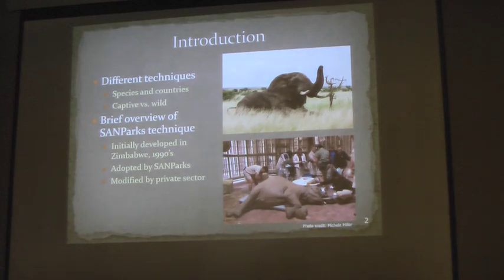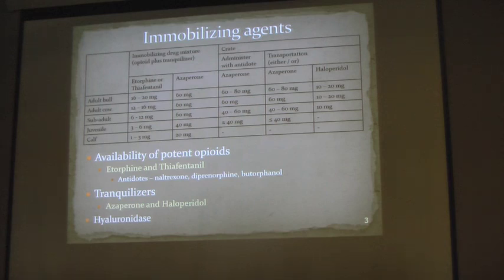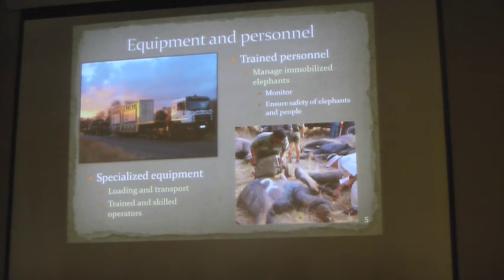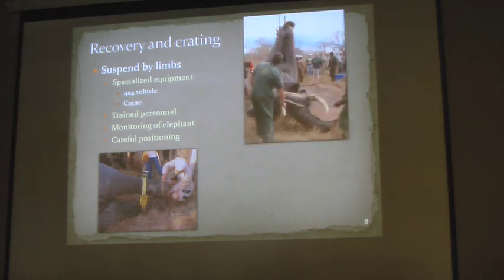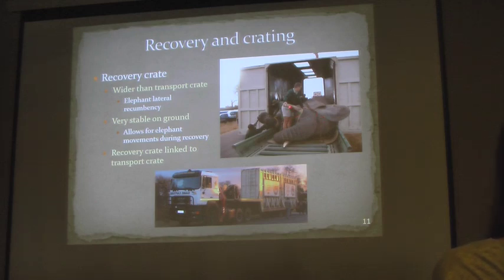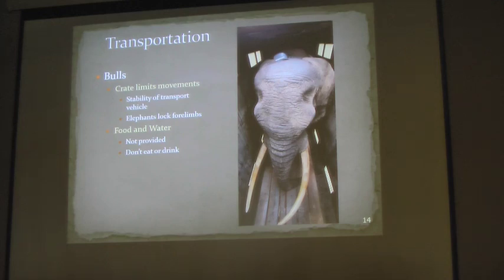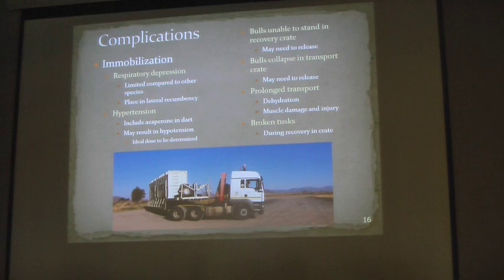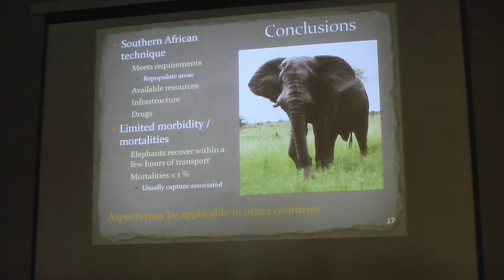Immobilization and transport of free-ranging African elephants Peter Buss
Immobilization and transport of free-ranging African elephants
Peter Buss
Symposium